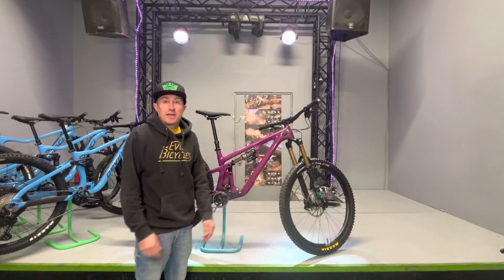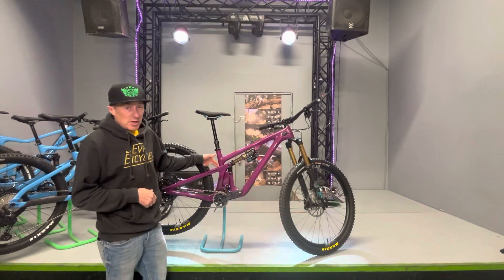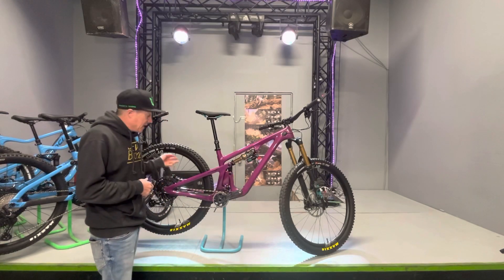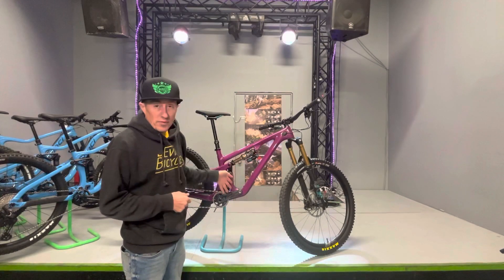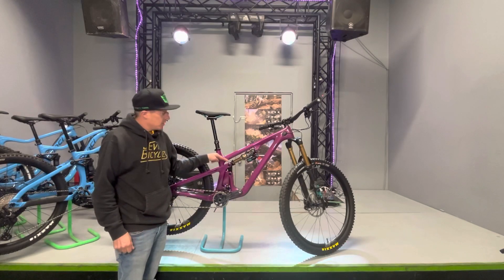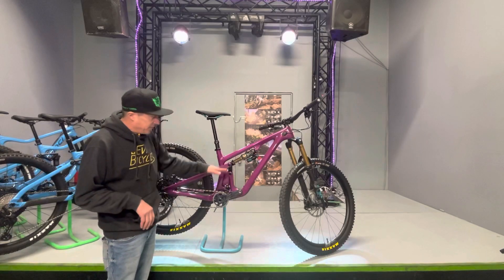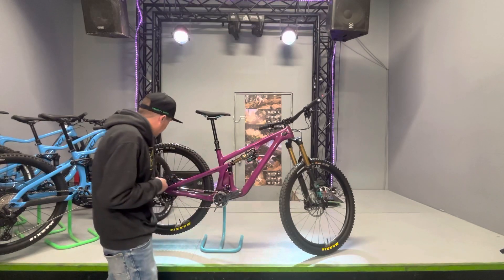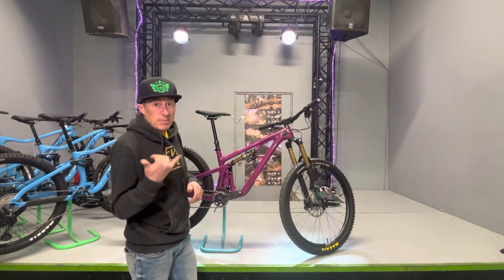New Yeti SB 140 Lunch Ride product review 2023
What’s new with the Yeti SB 140 Lunch Ride. 2023